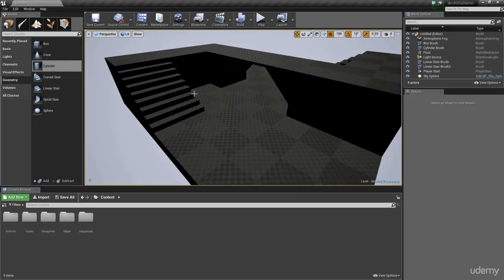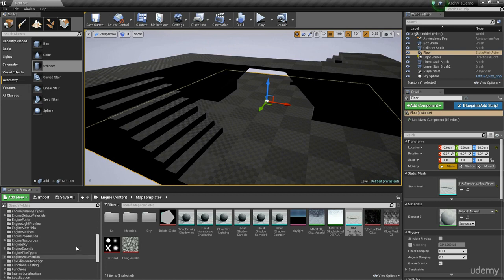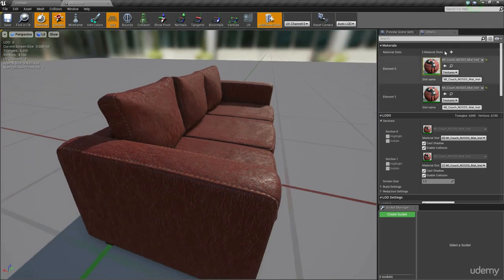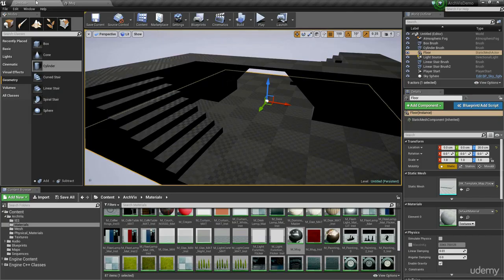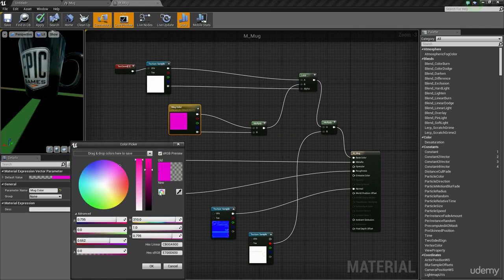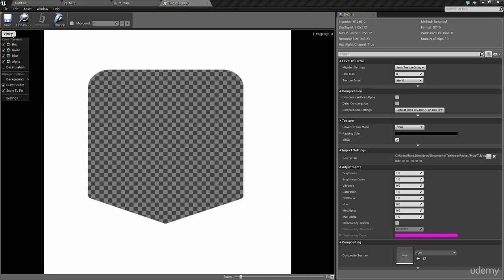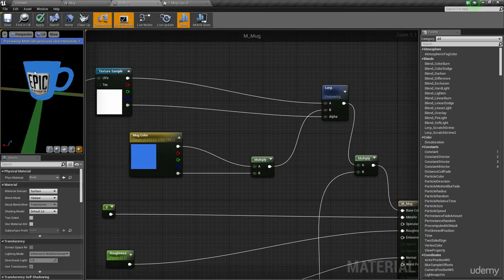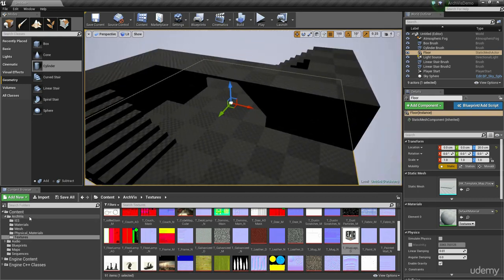3 Static Meshes and Materials